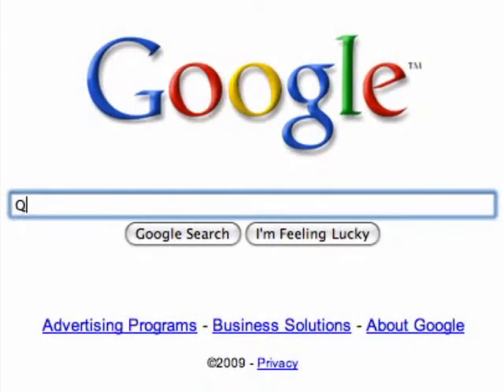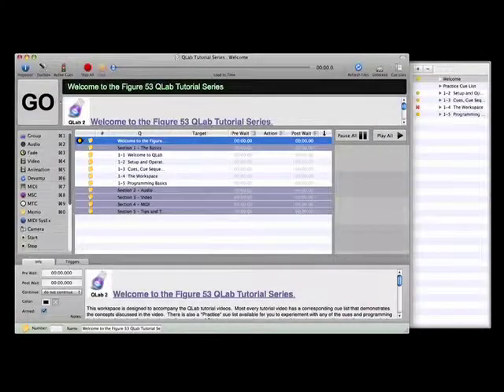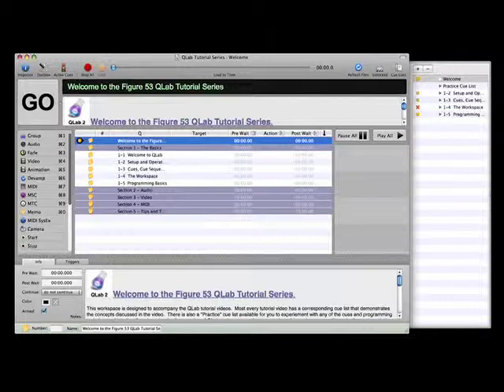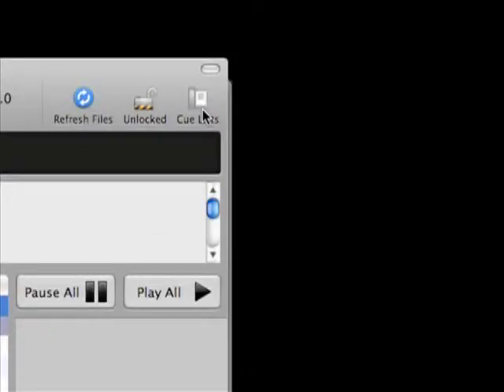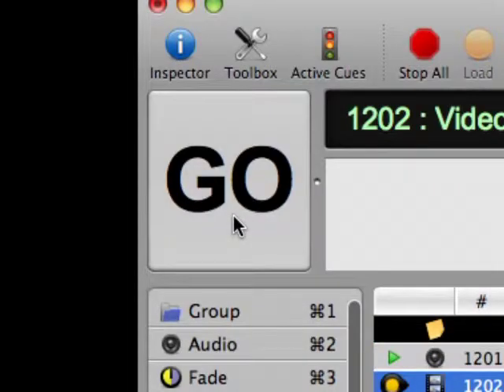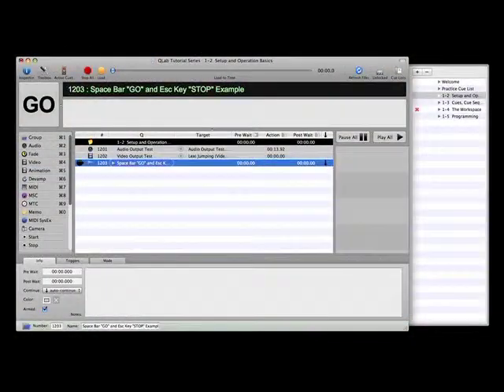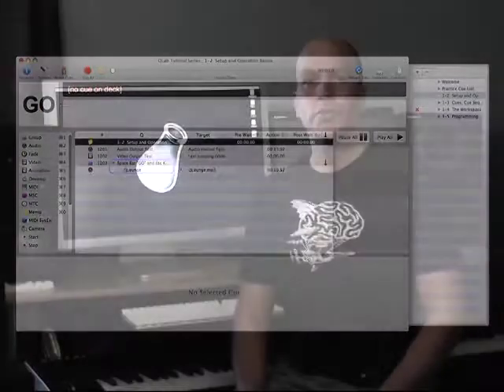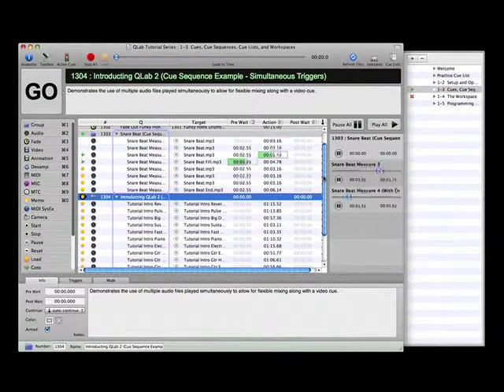QLab 2 Tutorial (Setup And Operation Basics)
One video from a short series of tutorials designed to teach the basics of QLab 2, a sound and video playback program used primarily in live theatre.